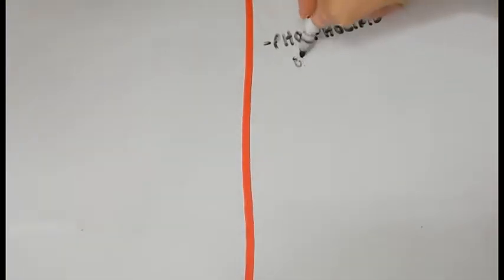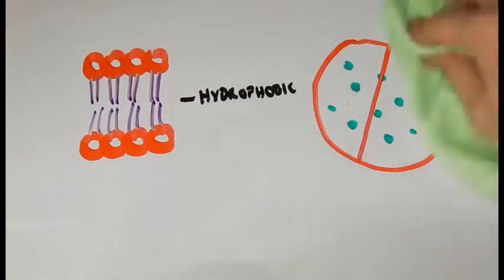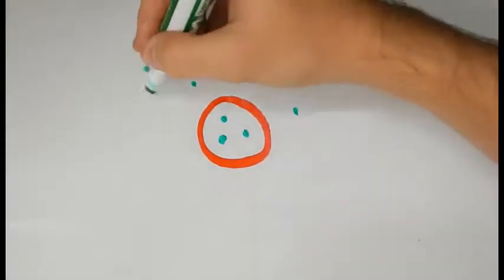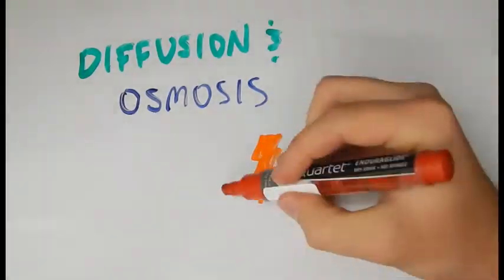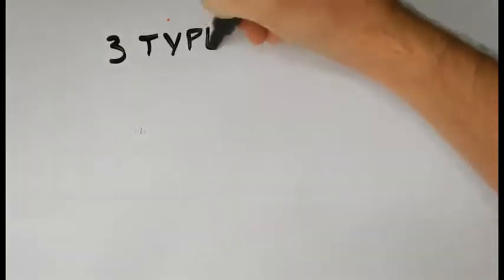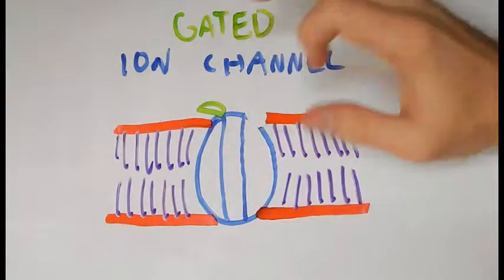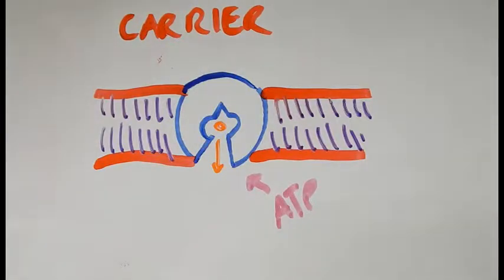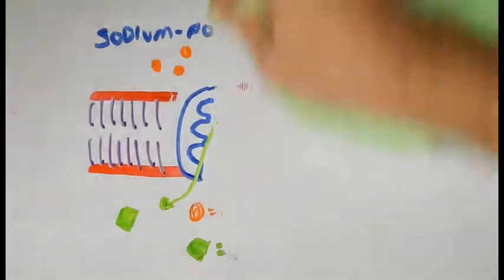The Cellular Membrane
Sophomore Honors Biology Project
Produced by Artem Borysyuk, Liam Edwards, Keegan McCool and Chad Goodwin